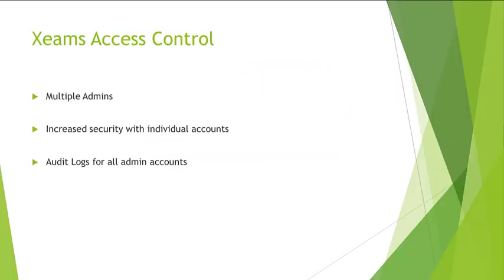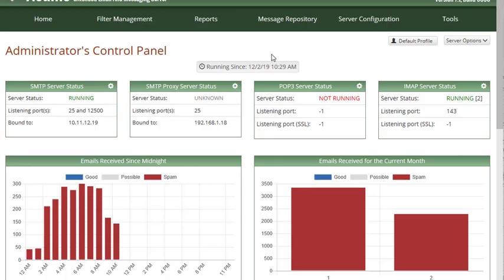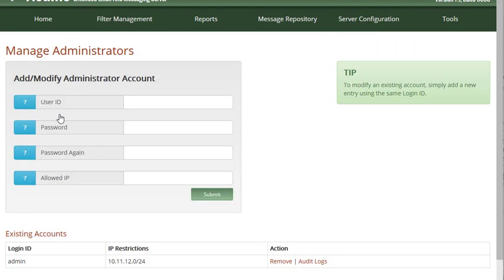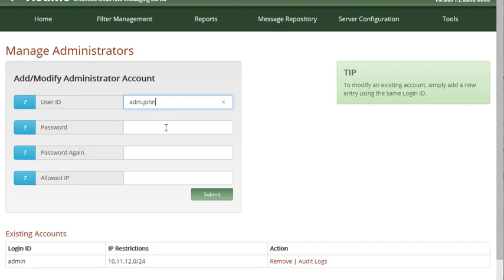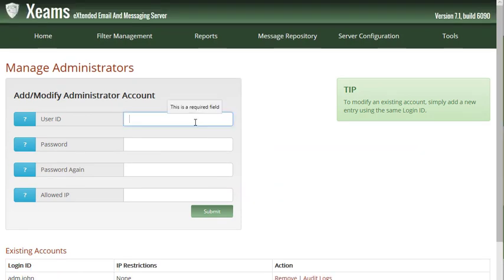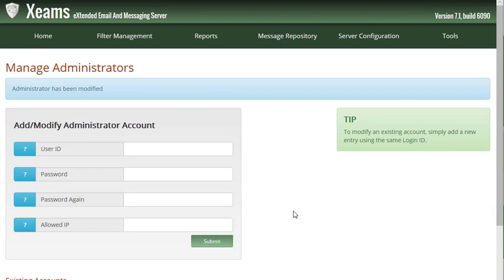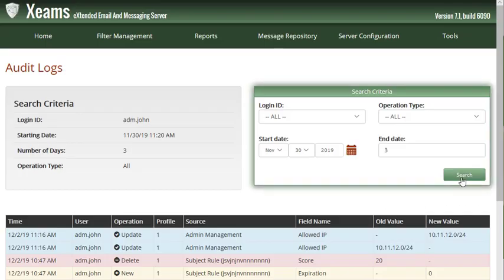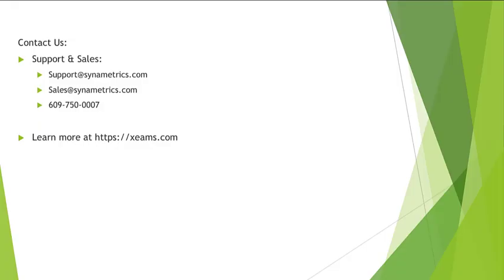UPGRADE! XEAMS Version 7.1 Is Released!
Synametrics Technologies is proud to announce the release of Xeams 7.1!

Xeams is a comprehensive e-mail server and protection tool that shields your inbox from spam, viruses, and additional e-mail threats. The newest version features the ability to create multiple admin accounts as a means of implementing additional security while allowing multiple users to act as an administrator on a company-wide server.

To learn more about this feature, or any other Xeams feature, check out our KB articles at xeams.com. For support or sales related inquires, reach out to us at or respectively.